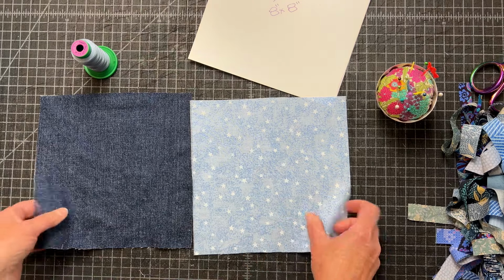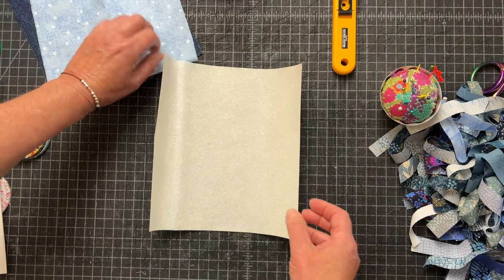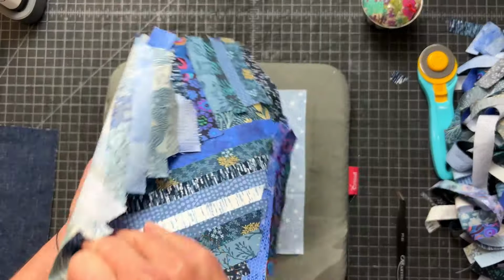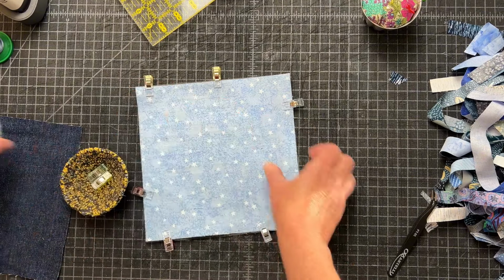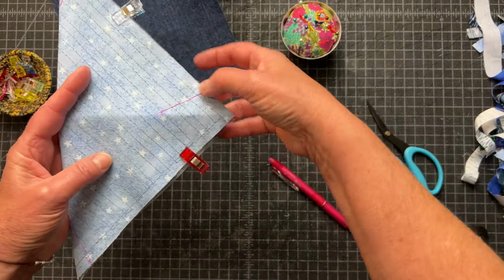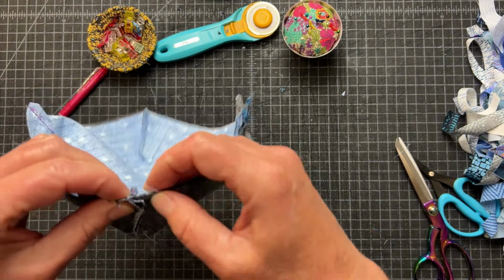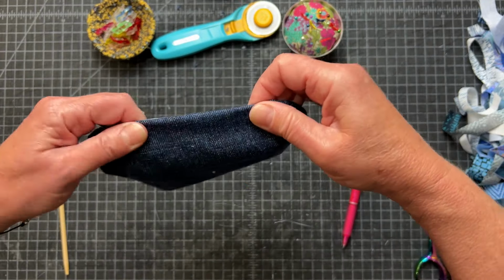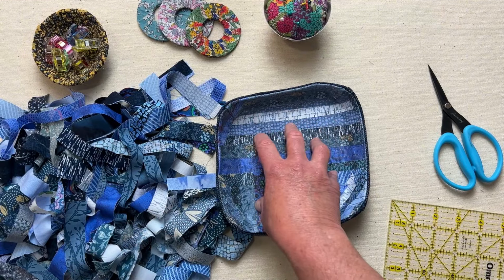Textile Strips made into Beautiful Artsy Fabric, Scrappy Trinket Tray, Fabric Basket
Please join me as I take my fabric stash and make a gorgeous piece of fabric to use in any sewing project. I add Organza Tulle to this fabric to make it more durable and to add a fancy flair. In this video I show you an easy and fun way to sew a fabric trinket tray. I am continuing my exploration of fabric basket and container making. This fabric trinket tray turns out well and has beautiful finished seams. All you need are two 8 inch squares. These  small sewing baskets have many uses. They are great for keeping sewing notions and crochet organized. Great for kitchen and bathroom use too. :)) Relax into your stitching to create artsy textiles. Reduce and reuse your fabric scraps.

Pattern Measurements
Pattern size is 8 by 8 inches square.
Finished size is 4.5 Inches square 1 inch high.

Below are links for products that I use in my daily creative life. I will not recommend anything I have not tried or do not believe in. Thank you for your support.

Decovil light
Organza Tulle
Clover Chaco Liner
Frixion Heat Erase Pens
SF101 Stabilizer
Pellon thermolam plus
Steam a Seam 2 Lite 3 Yards by 24 inches
Steam a Seam 2 Lite 5 Sheets
Cricut Mini Press
Cricut Heat Press
Cricut Fabric Cutting Mats
Karen Kay Buckley Scissors

0:00- Intro
3:06- Creating Fabric
10:24- Sew Fabric Trinket Tray
19:41- Outro